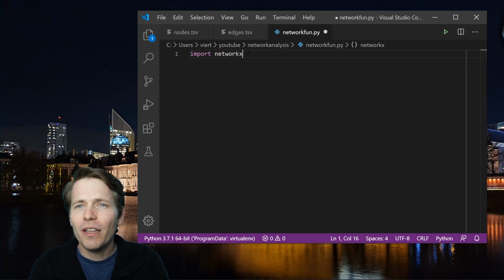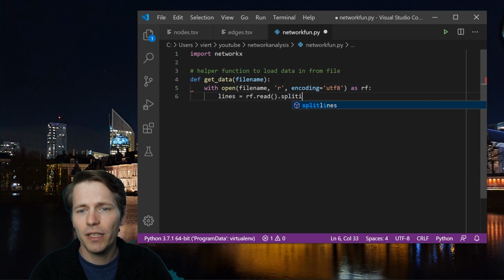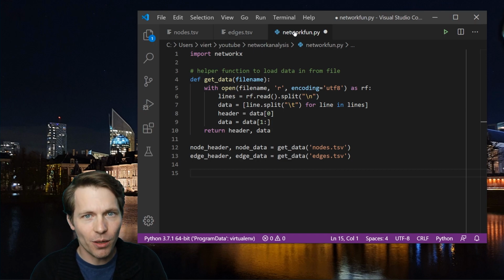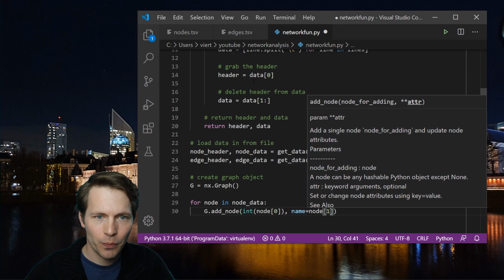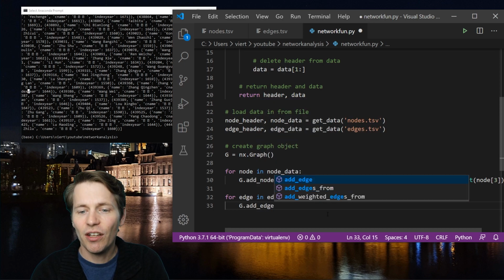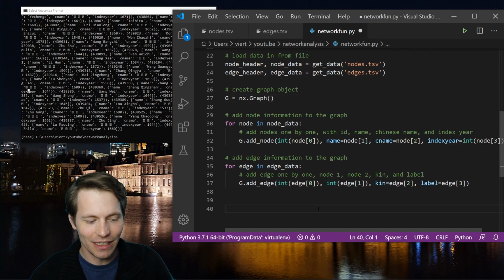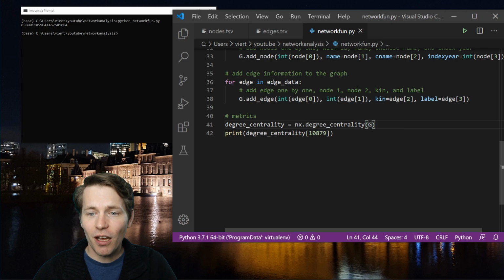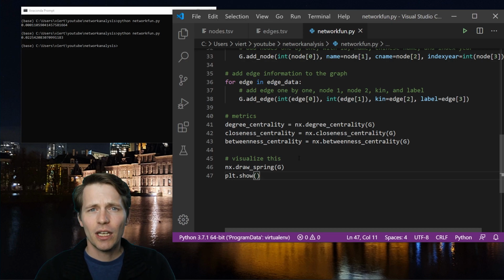Network Analysis with Python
In this video I walk you through the process of loading network data into Python and show you how to run a few network metrics.